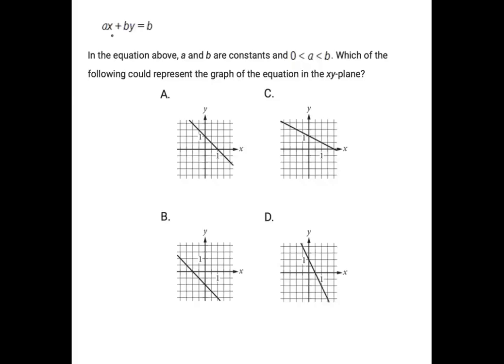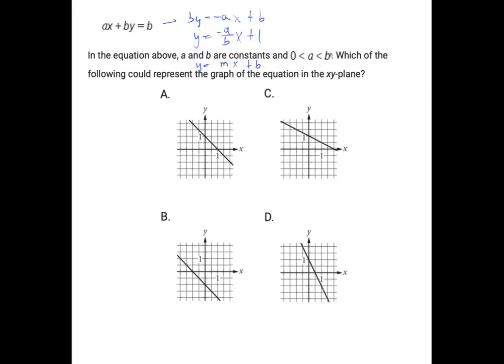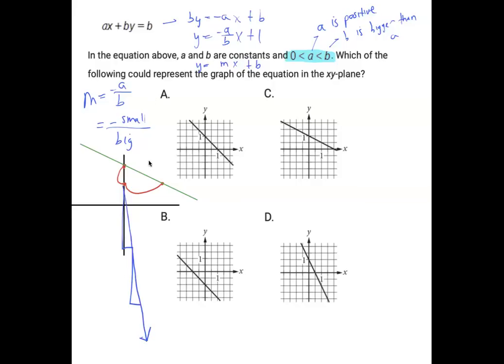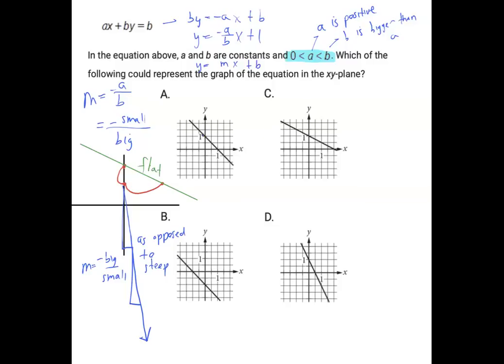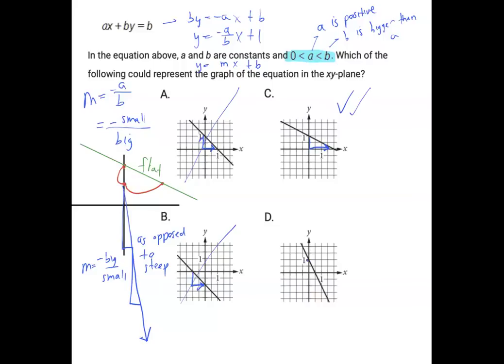ax +by = b In the equation above, a and b are constants and 0 a b. Which of the following could...